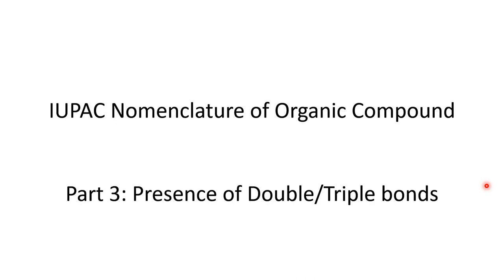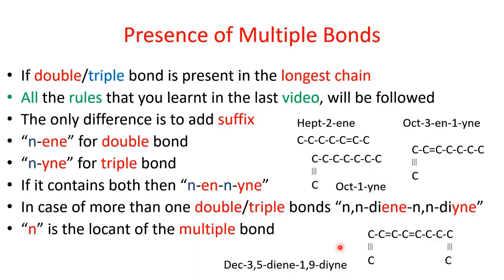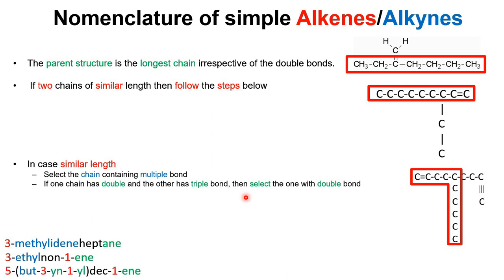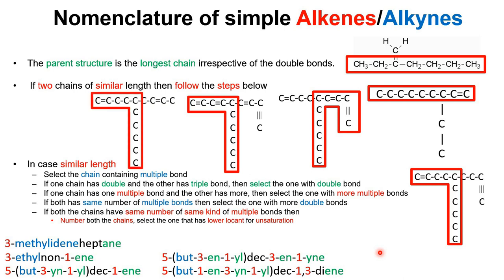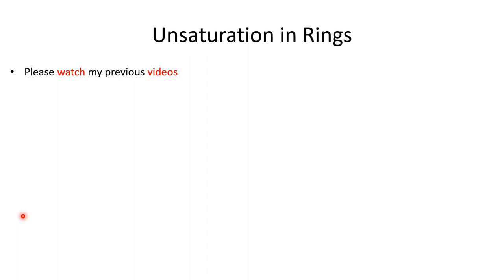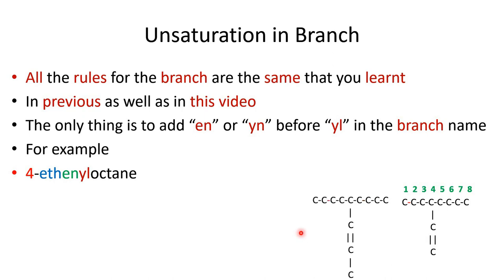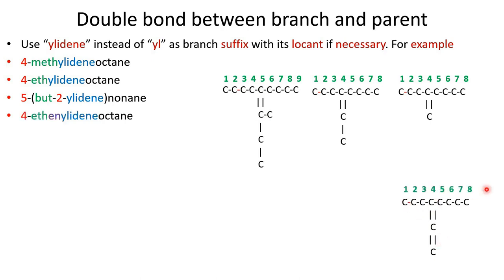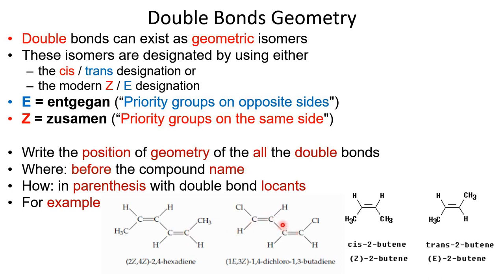Organic Chemistry New IUPAC Rules For Naming Unsaturated Compounds | Lecture 2e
@RoshanAliAcademy @RoshanAliExploration @RoshanAliGaming @Roshan Ali Entertainment @Roshan Ali Animation
This lecture is about naming the unsaturated organic compounds i.e. Alkenes, Alkynes, cycloalkenes and some special cases.